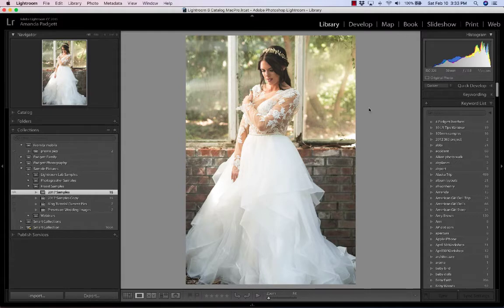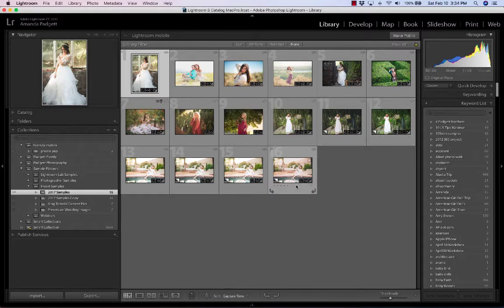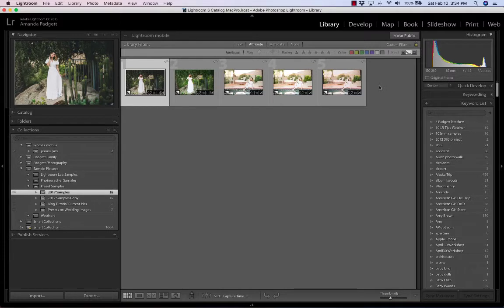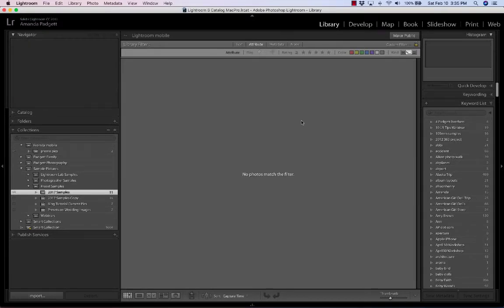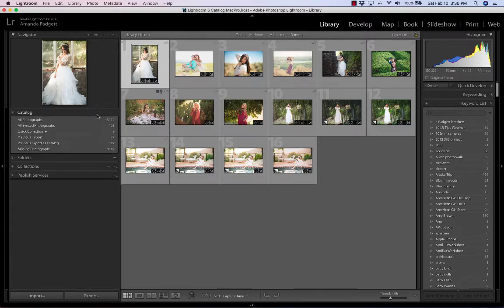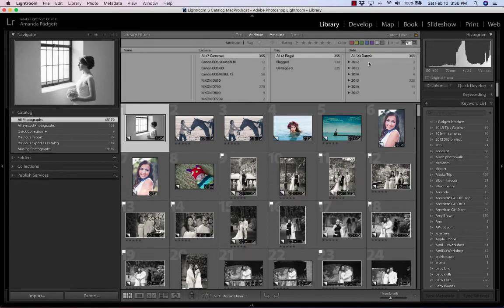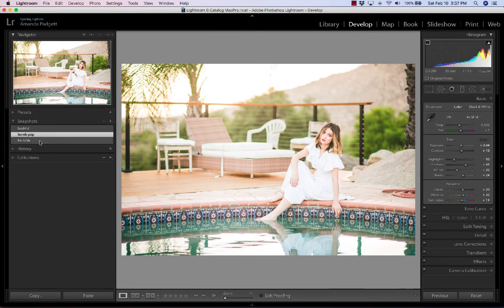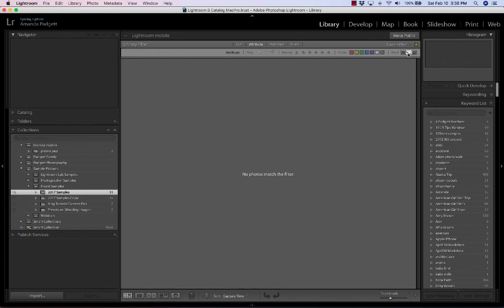How to Use Virtual Copies in Lightroom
Enjoy the full tutorial about virtual copies and snapshots in Lightroom